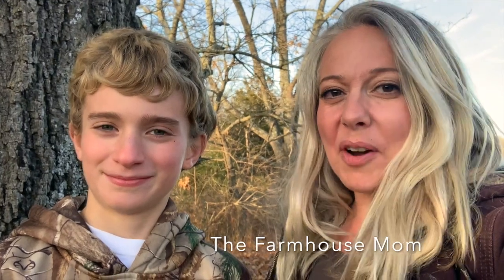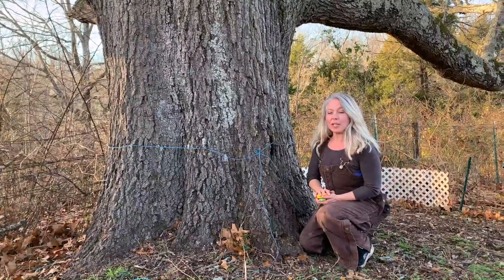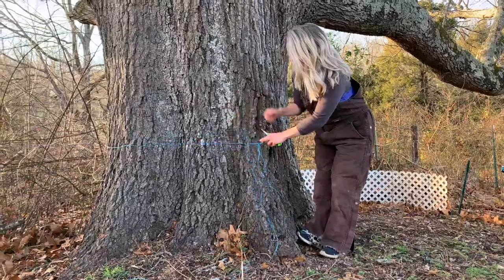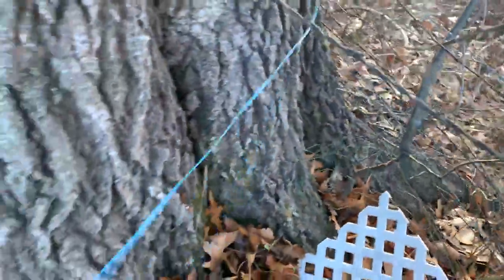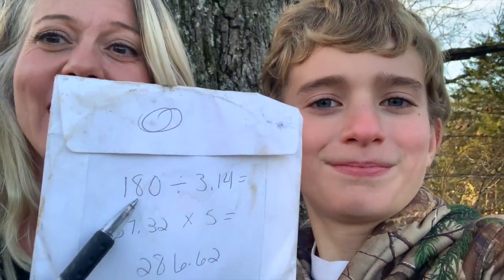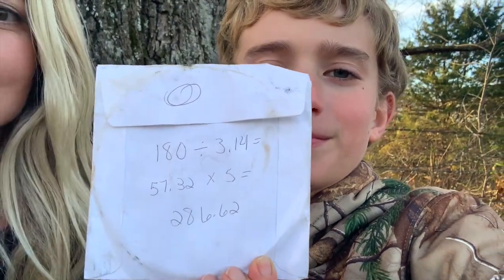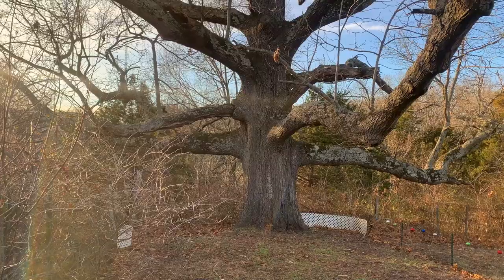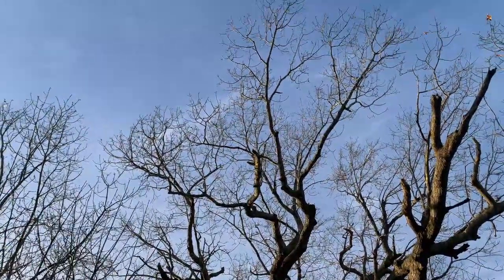How Old Is Our Giant Black Oak Tree?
Our favorite tree on our property is a giant black oak tree! Today we measured and found out just how old it was.